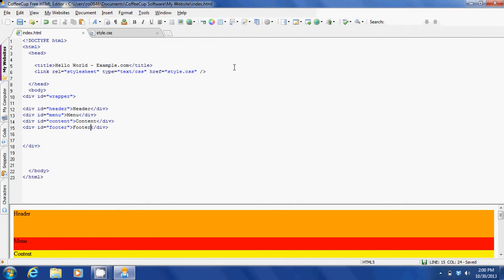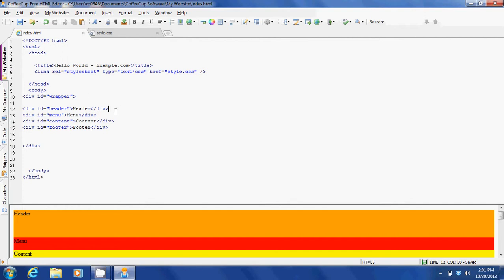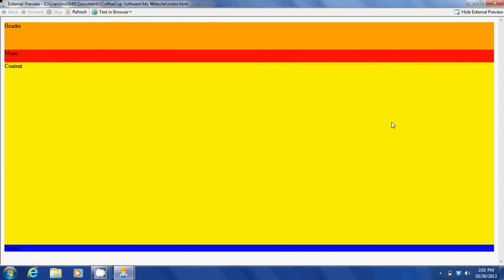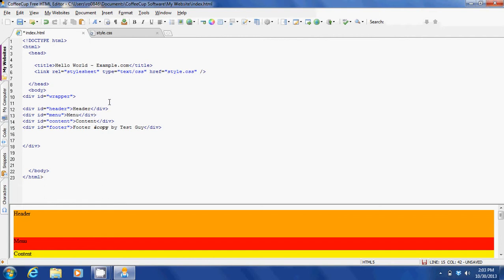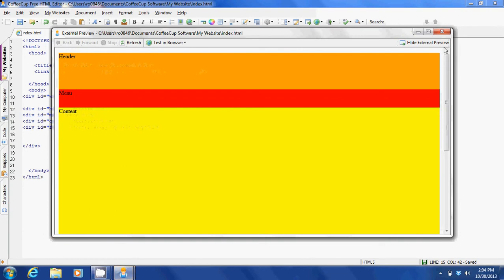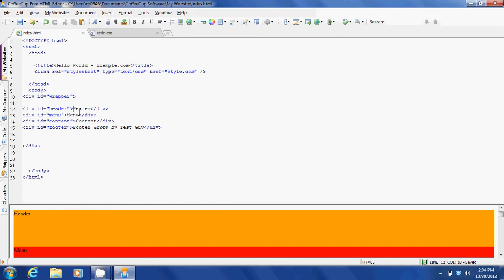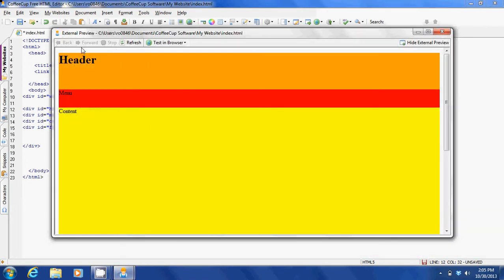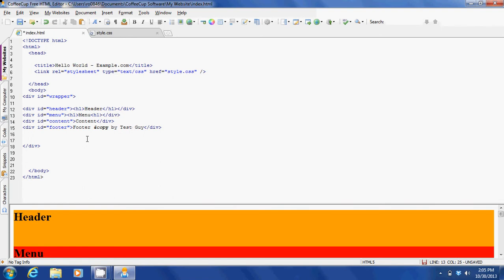How to build a website with html - pt2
Learn how to build a website with html 5. This video will show you how to structure your html in a very unique. Enjoy!